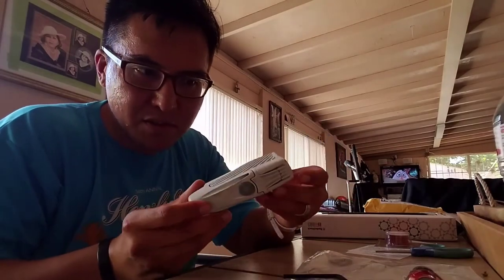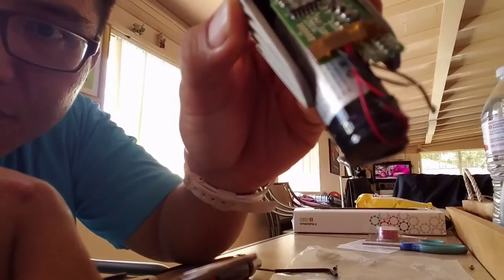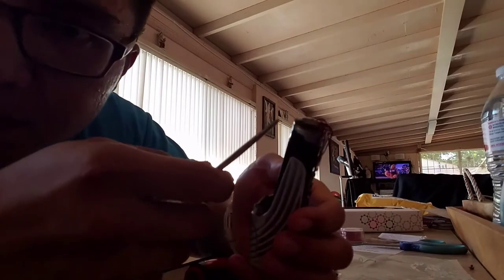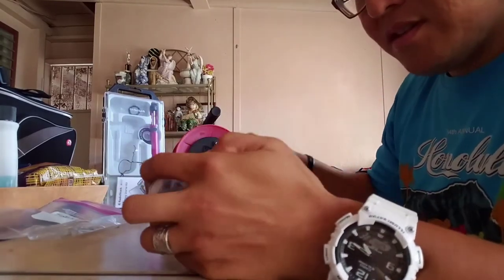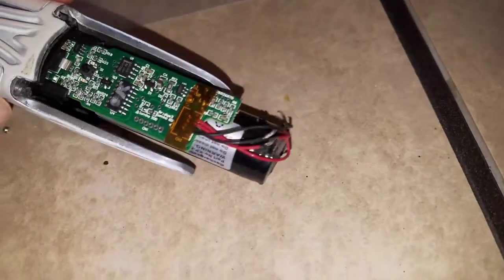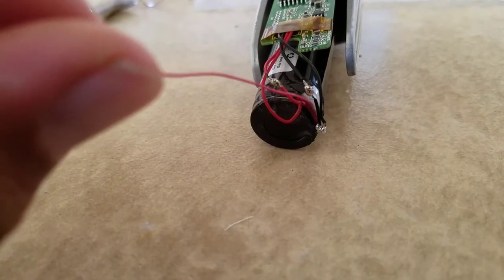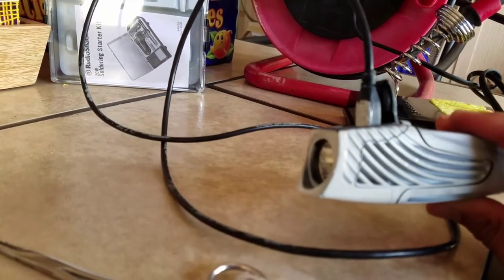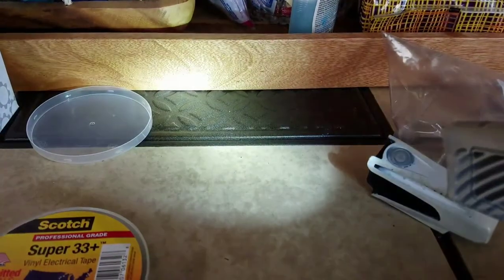VLOG 178 REPAIR NITERIDER LUMINA 650 LUNIMA 700 FRONT LIGHT